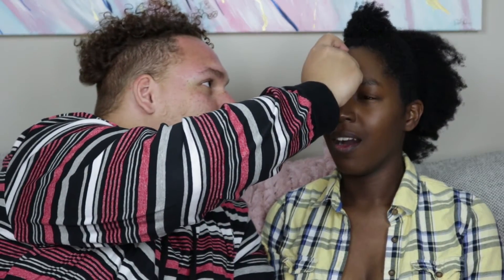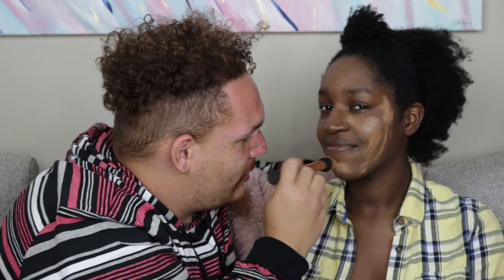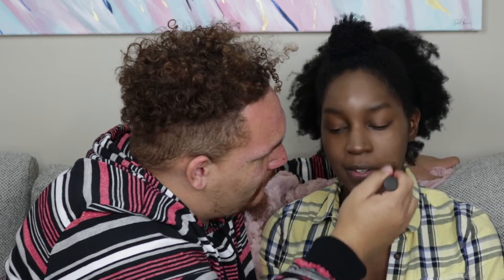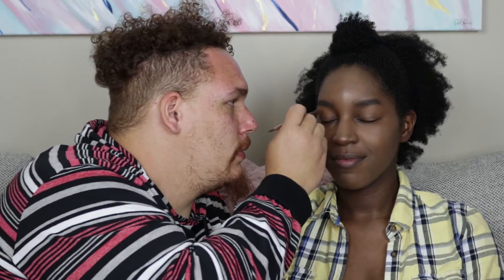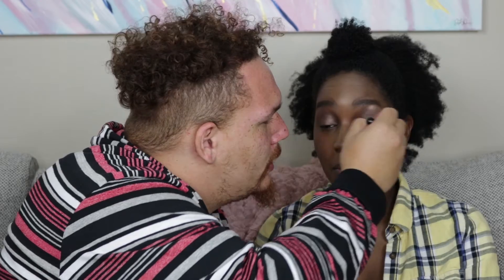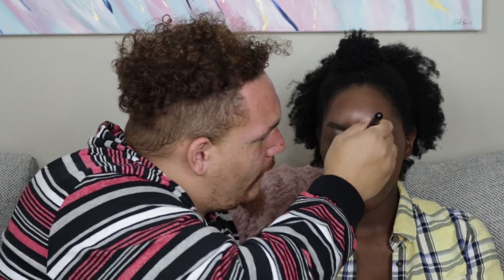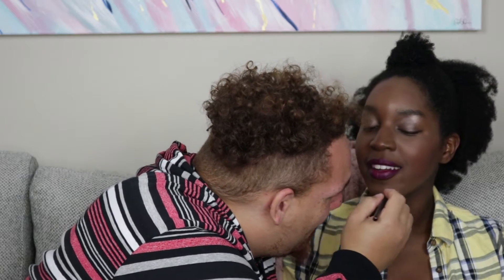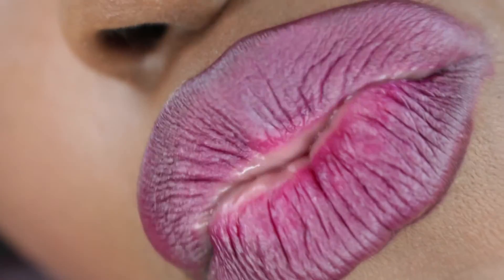BOYFRIEND DOES MY MAKEUP CHALLENGE | Janetta LeRose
Previous Video | Matcha Doughnuts

So I convinced my boyfriend to do the Boyfriend Does My Makeup Challenge for my birthday and  things got... interesting.